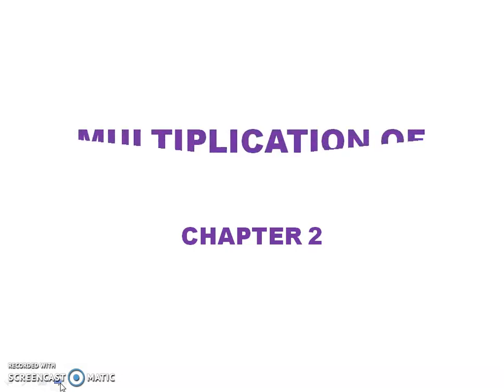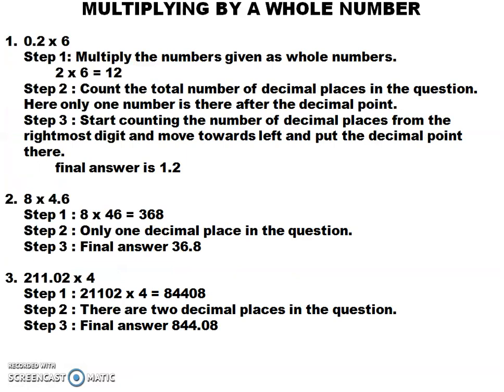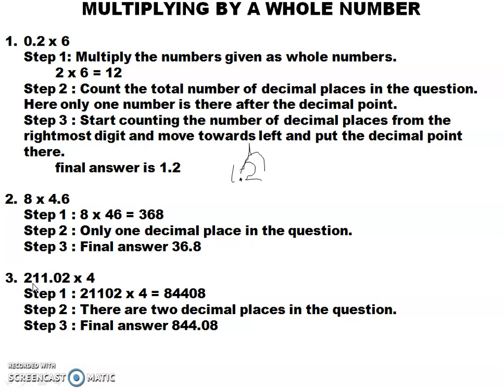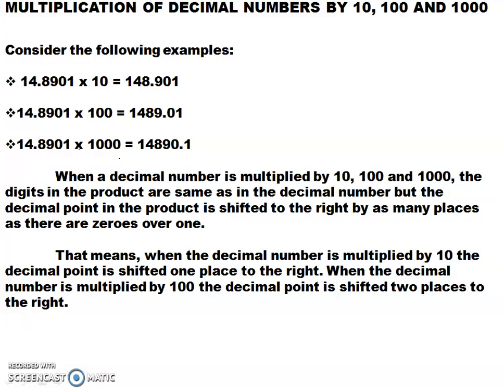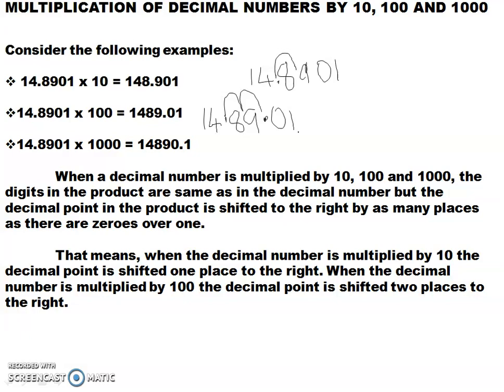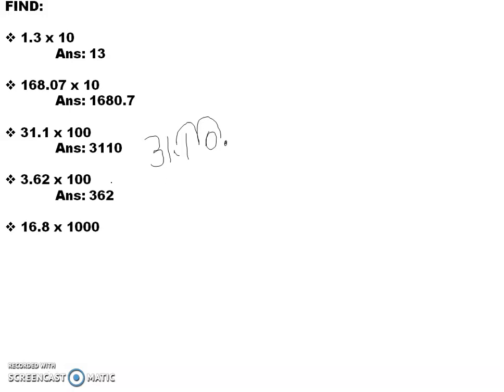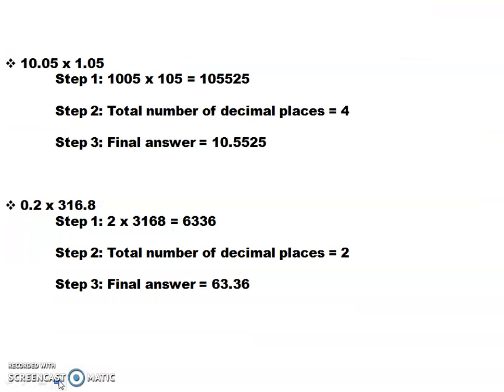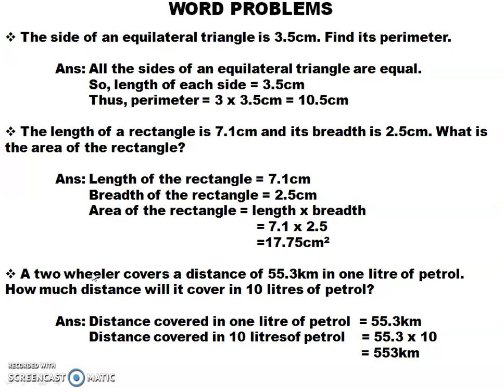class 7 lecture 2 25062020